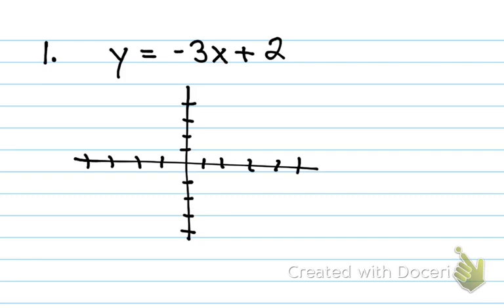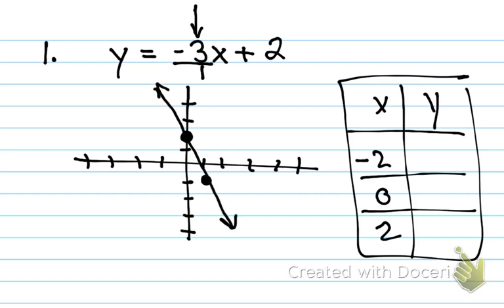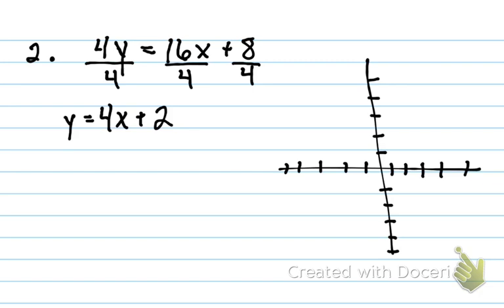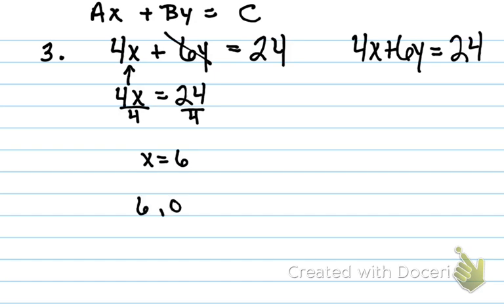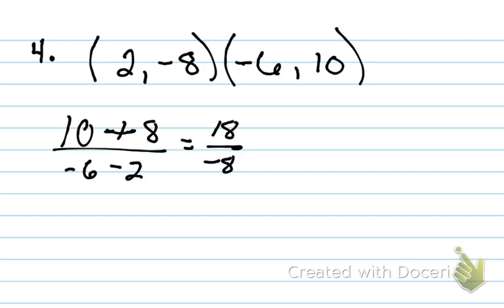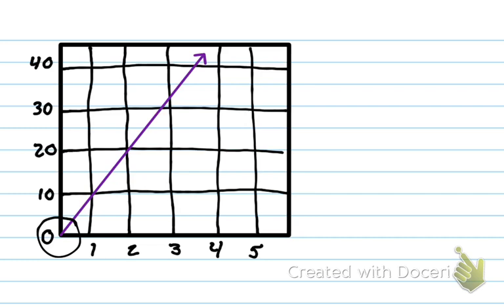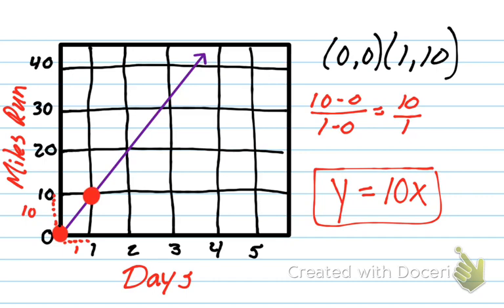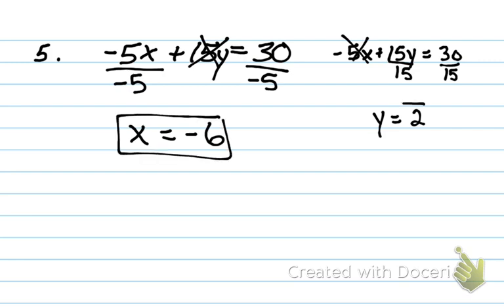Ch 13 quiz and test review part 1